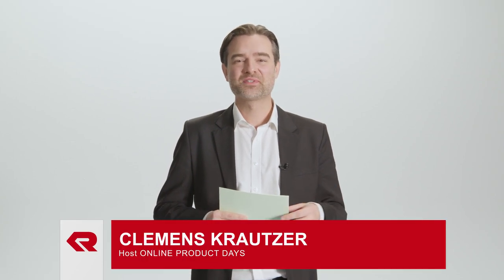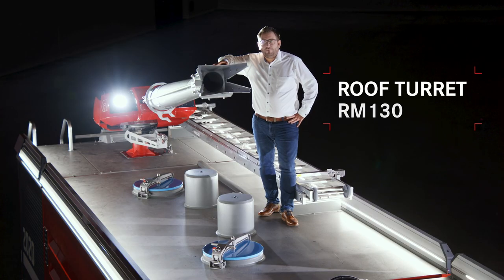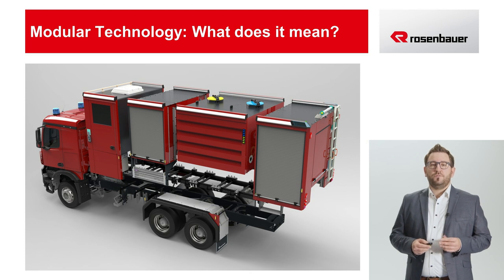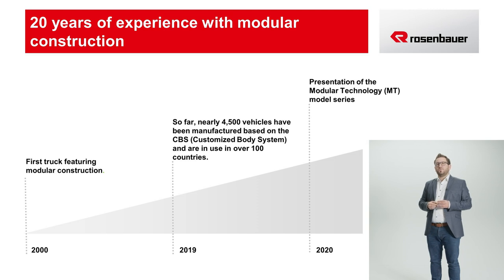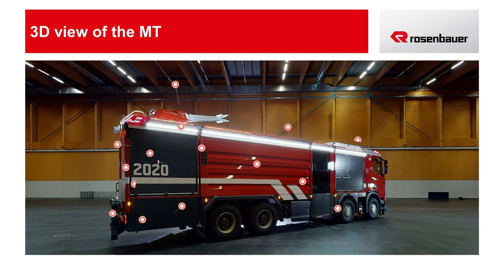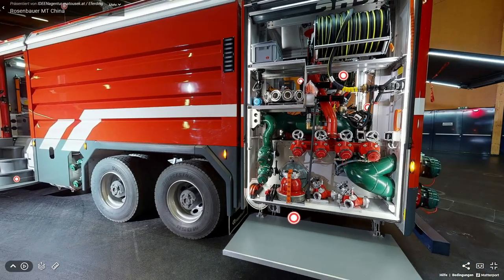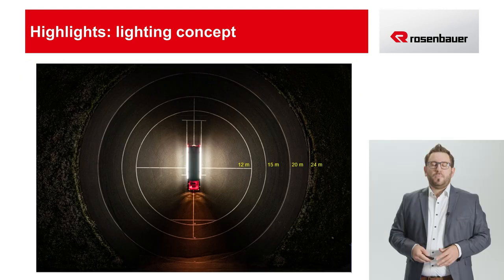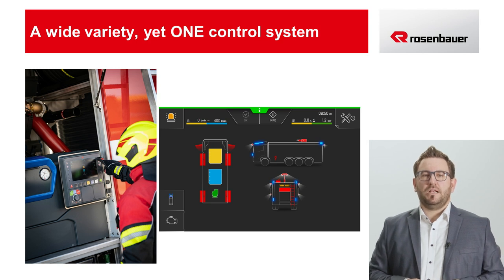MT - Modular Technology from Rosenbauer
MT - Modular Technology. Because performance, versatility and the greatest possible individuality are required.

The MT was presented in detail at the ONLINE PRODUCT DAYS by product manager Matthias Reisinger.